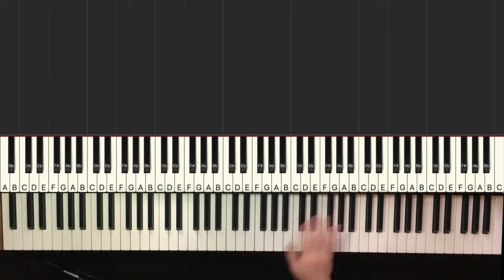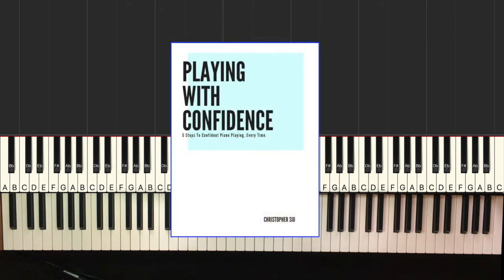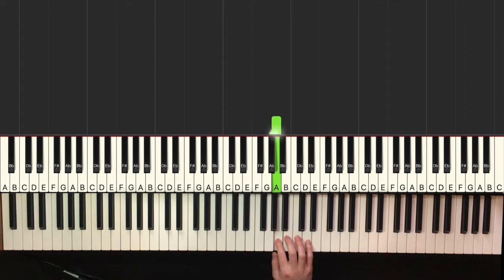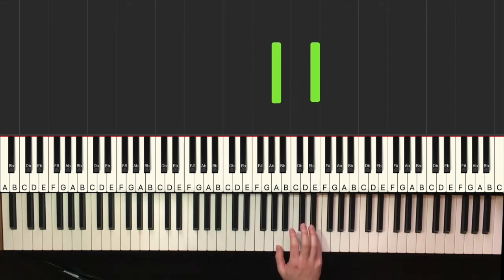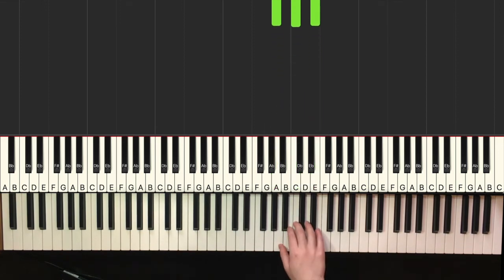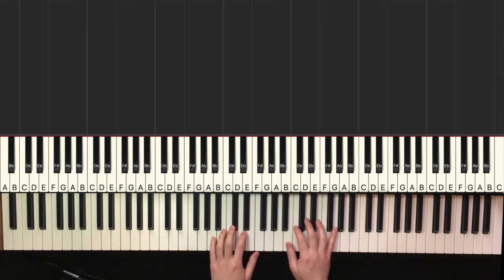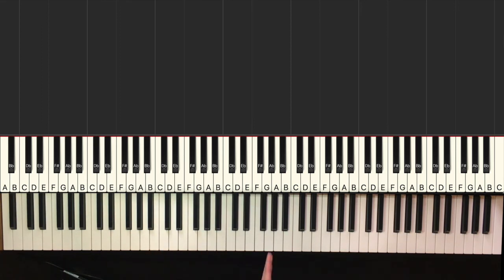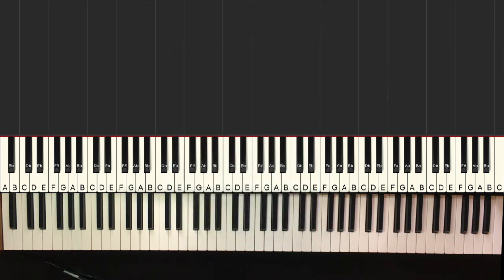How to Develop SENSITIVITY at the Piano.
Anyone can play notes, but can you control them?

Hey friends! In today's video, we'll cover how to develop our sensitivity at the piano, and control dynamic easily and naturally.

► Use Screenflow (Mac only) for a super easy and intuitive video editing software!